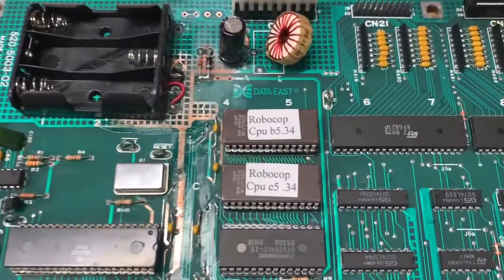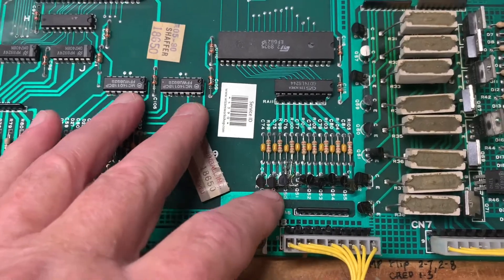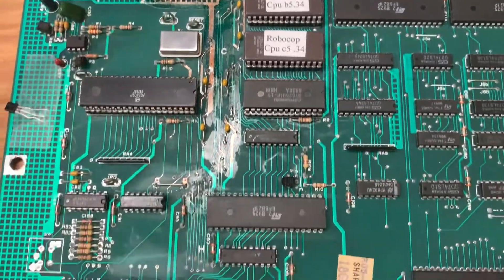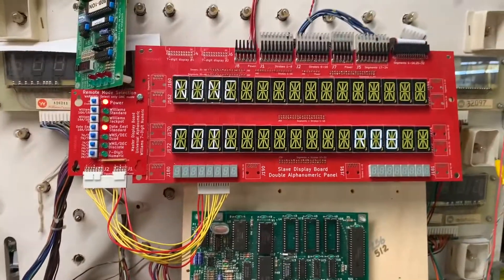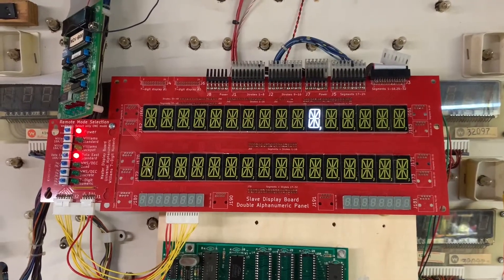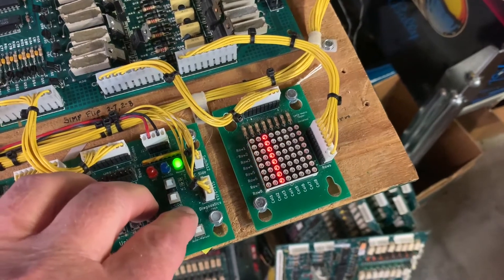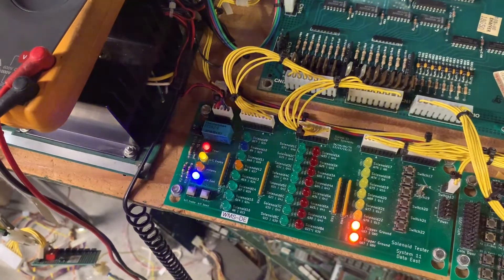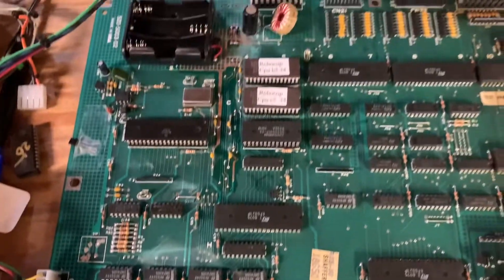Data East RoboCop - Alkaline Corrosion too widespread for 100% repair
To be completely clear, the alkaline abatement done to this board was NOT done by me. Someone else made an attempt.

I couldn't economically do much more with this board. It works.
How long will it continue to work is anybody's guess.
Alkaline corrosion is insidious. If you don't get all of it, it will come back.